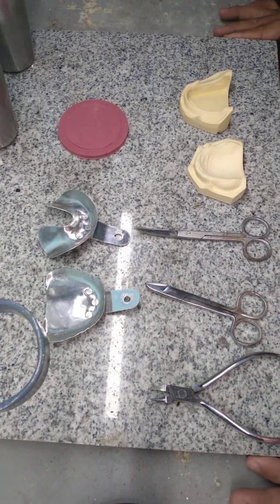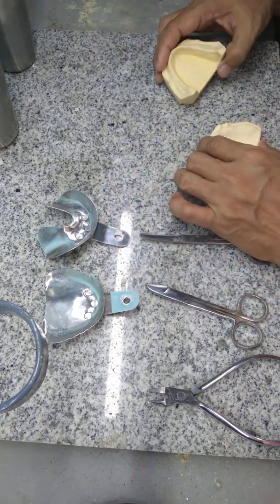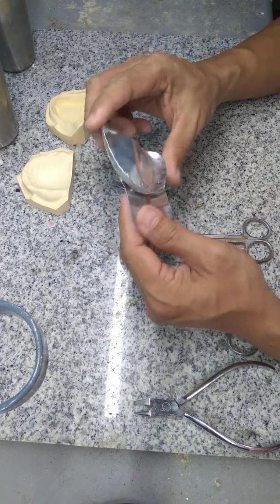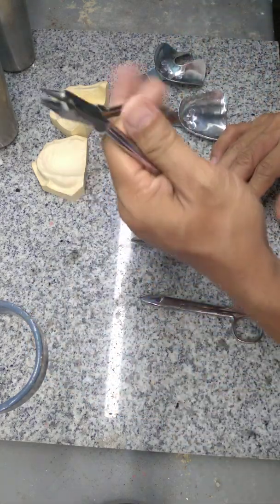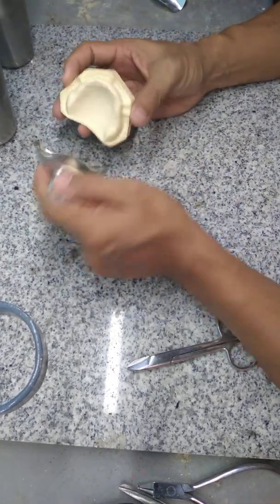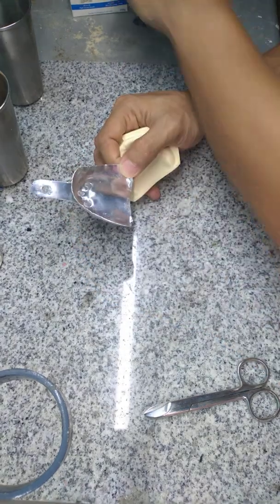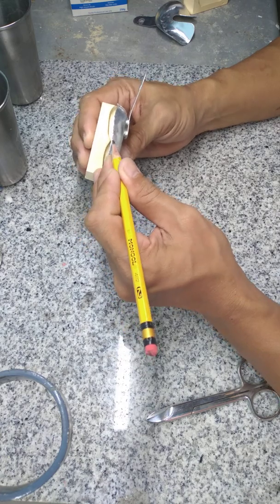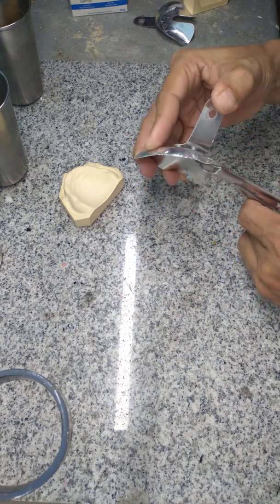Complete denture tray selection part 1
with the use of aluminum stock tray and edentulous cast